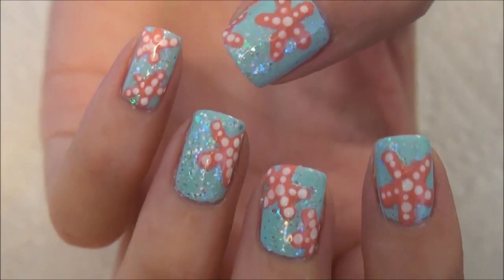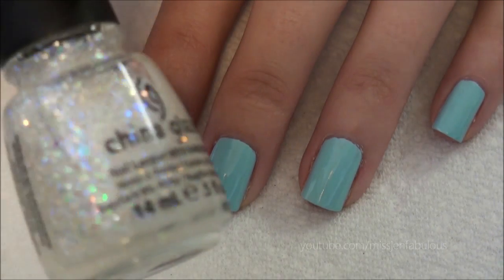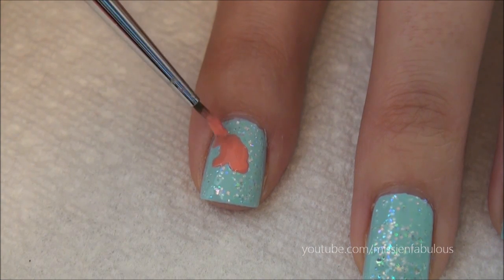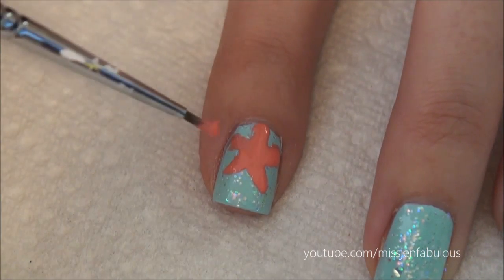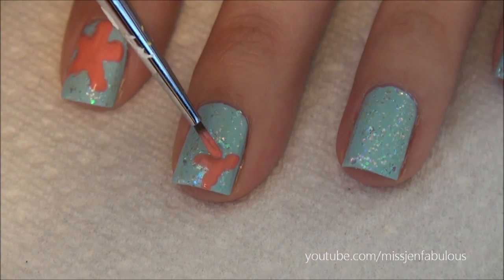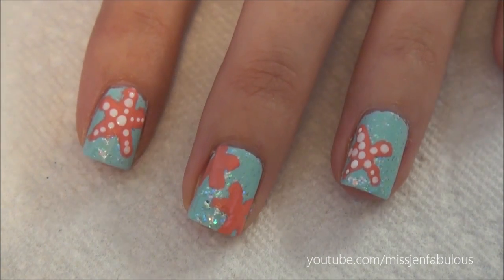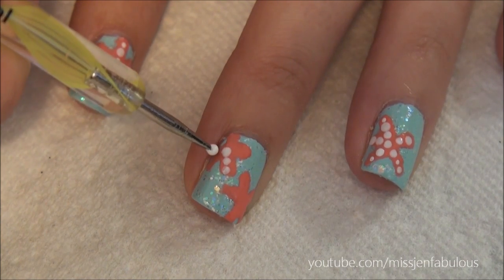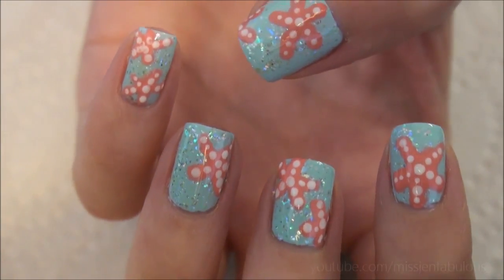Starfish In The Sea Nail Tutorial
Colors Used:
Essie Mint Candy Apple
China Glaze Snow Globe
Essie Haute As Hello